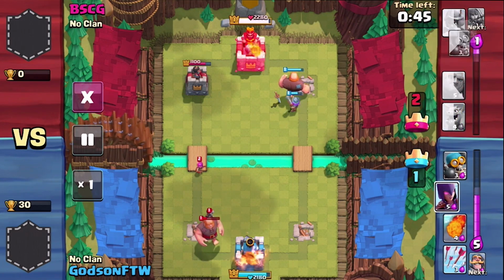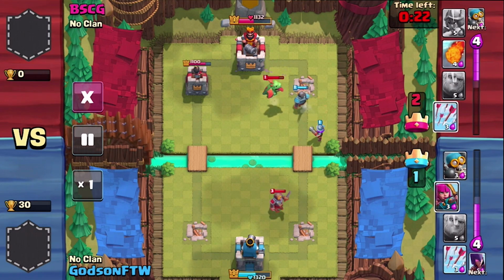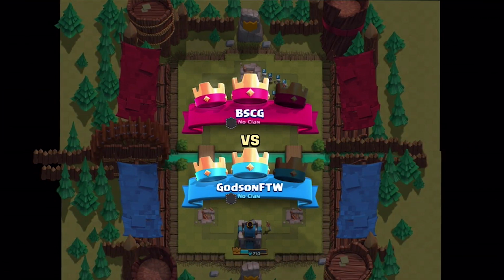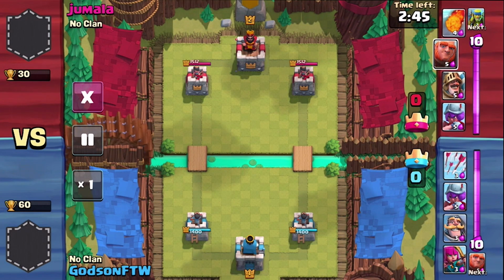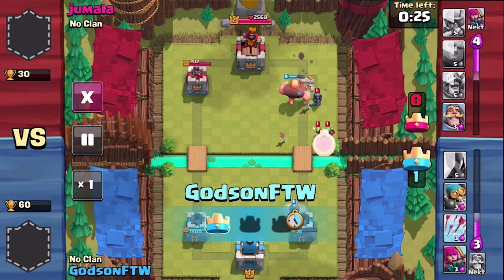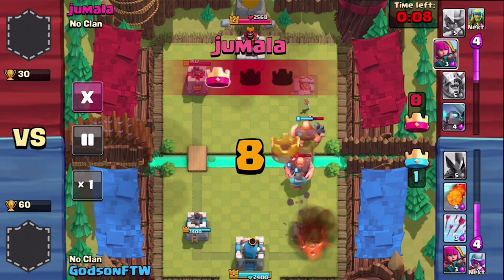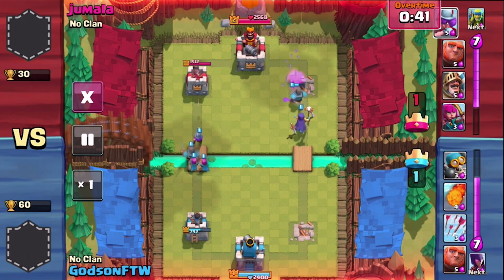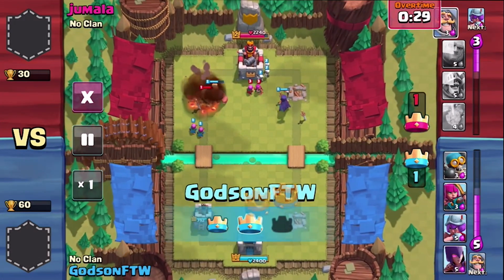Clash Of Clans - NEW GAME!!! CLASH ROYALE!! ( Tower defense/Card Strategy game)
Clash royale!! the new game by supercell!

CLASH OF CLANS FREE GEMS!